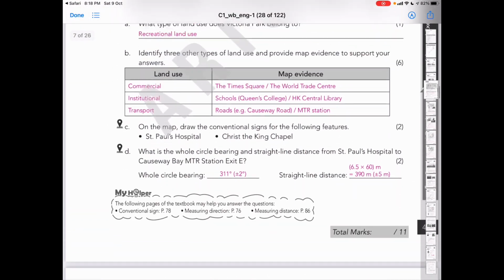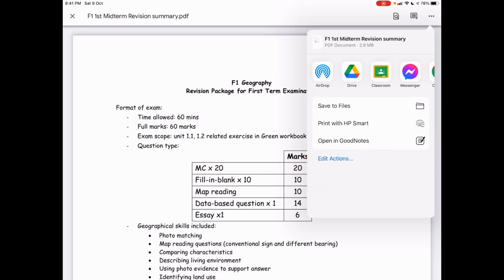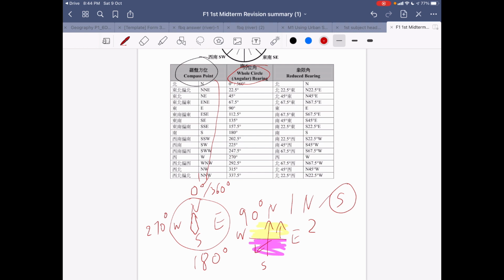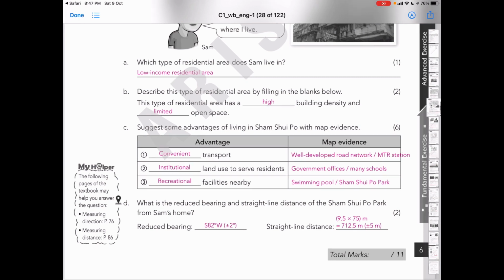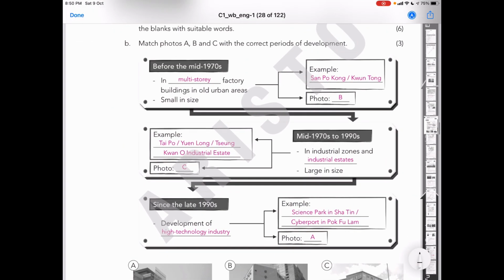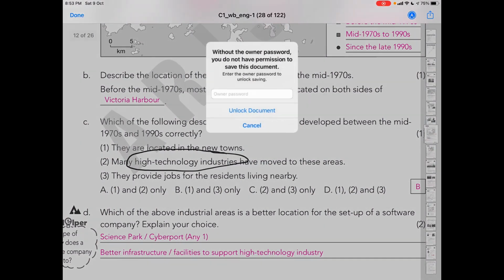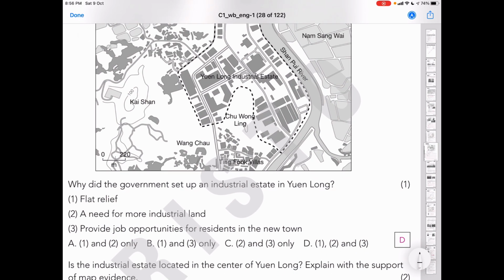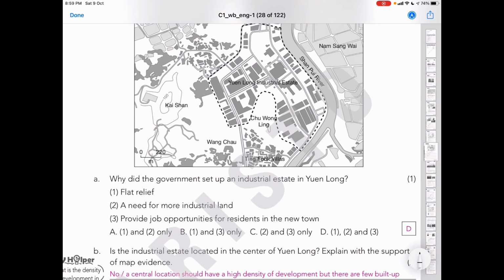F1 workbook answer recap